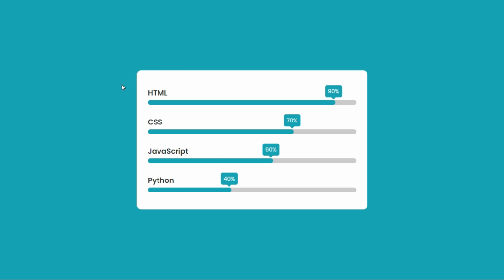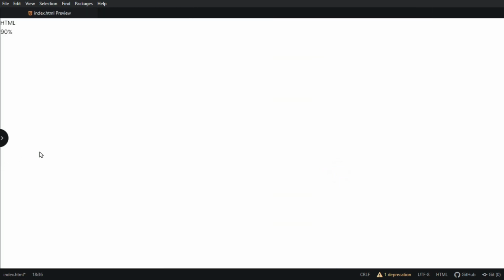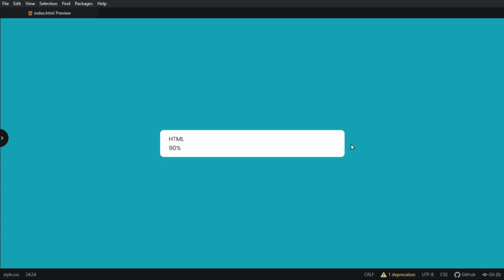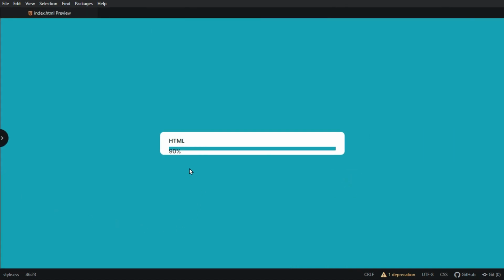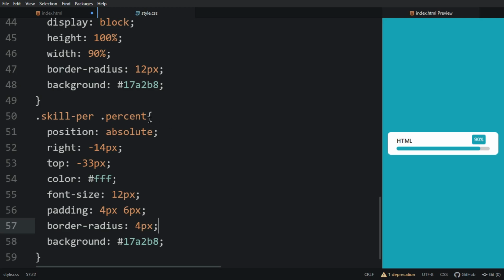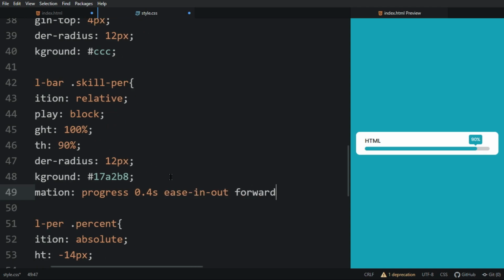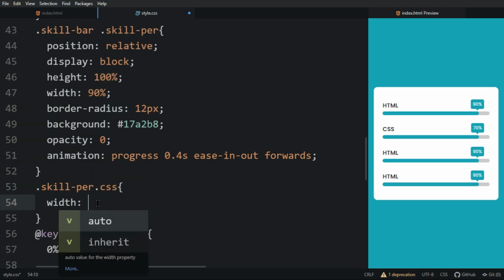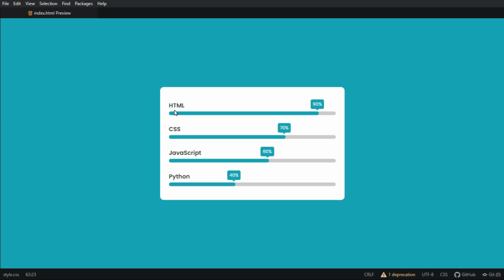Animate Skills Bar UI Design in HTML & CSS | Progress Bar in HTML & CSS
In this video, you will learn how to create Animated Skills Bar in HTML & CSS only. When we refresh the webpage this line only goes up to the percentage we have given as per the title. These skill bar line takes some time to load one after the other.